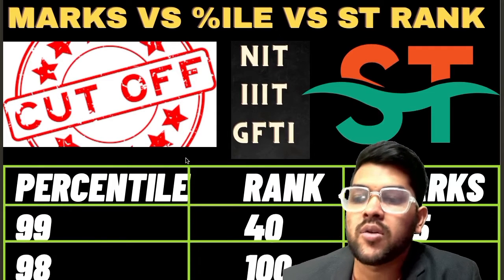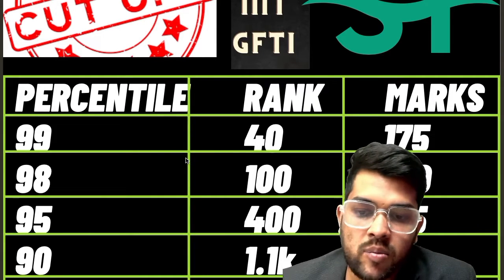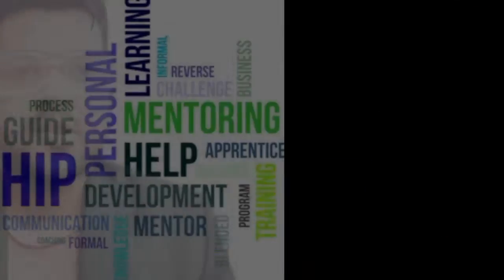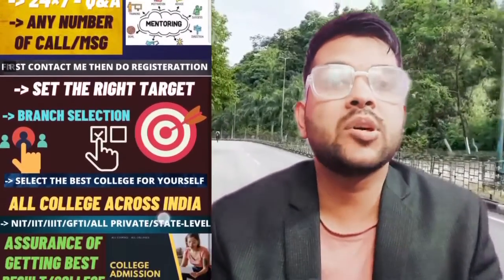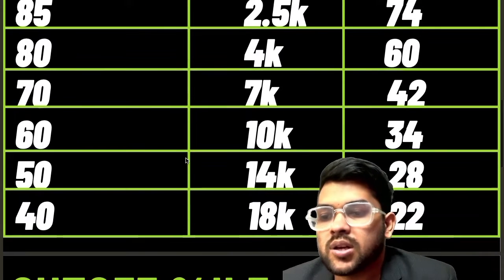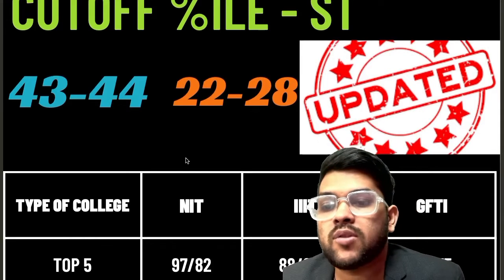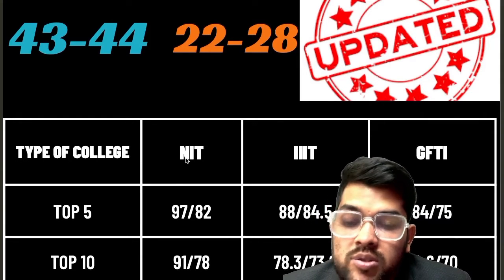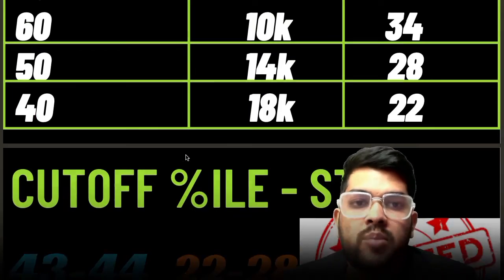Jee mains 2024 Marks vs Percentile vs ST category rank | ST category Cutoff for Jee mains 2024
(jee mains 2024 complete information pwd)

percentile
cutoff
marks vs ST percentile